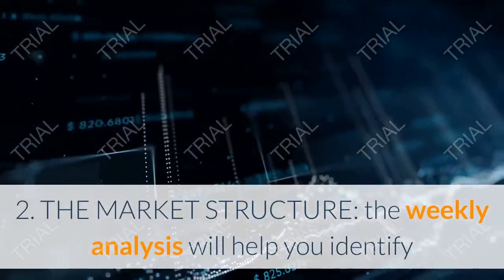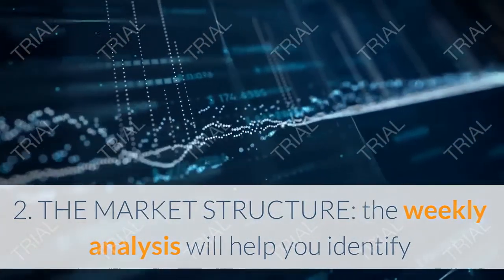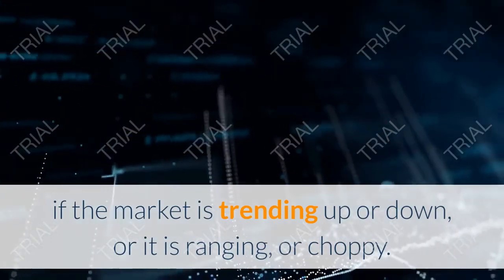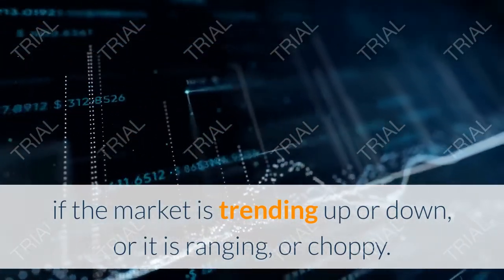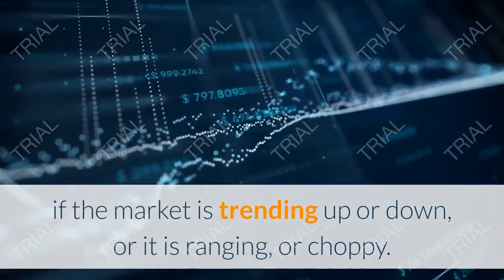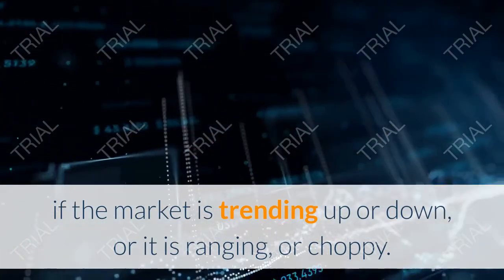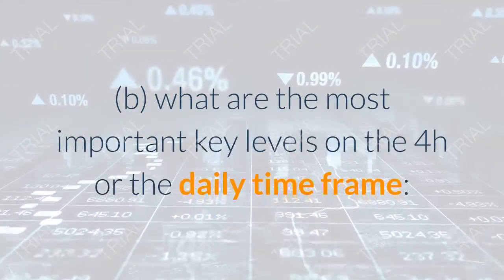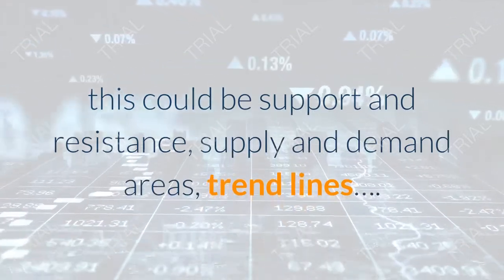TIME FRAMES AND TOP DOWN ANALYSIS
In this video, you shall learn about the different time frames and their importance to trading decisions